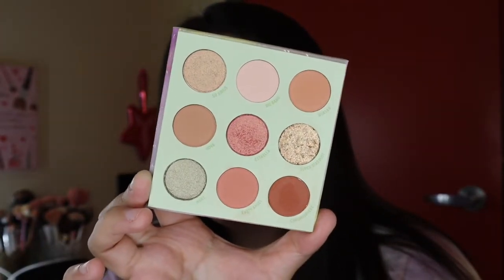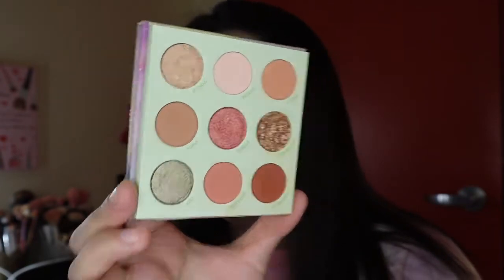ULTA & TARGET HAUL: what I got for my birthday! | affordable + drugstore makeup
Hi guys! In today’s haul, I showed you guys what I got for my birthday from Ulta and Target! Ulta had a really good sale going on so I took advantage and picked up stuff that I’ve been eyeing for a while. I hope you guys enjoy this video! 💛

GET TO KNOW ME: dealing w/depression, what I do for a living + why I started Youtube

ULTA & TARGET HAUL: what I got for my birthday! | affordable + drugstore makeup haul